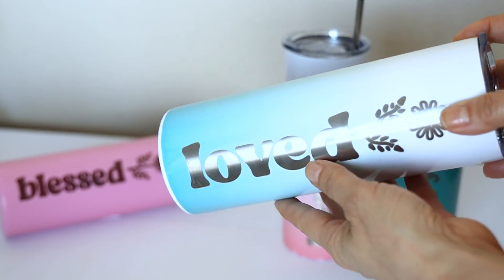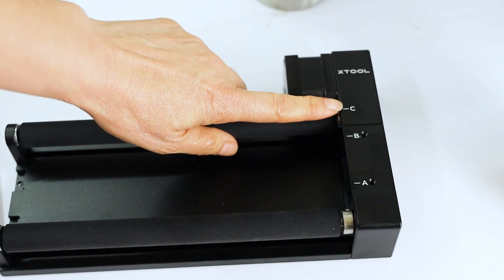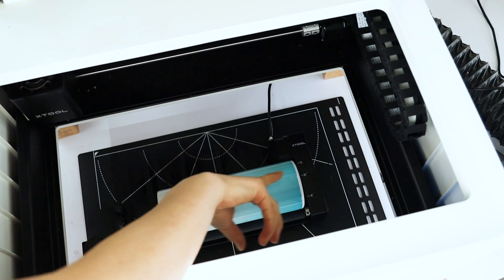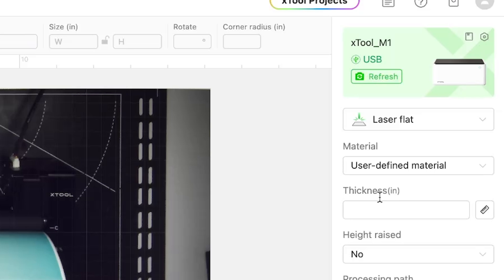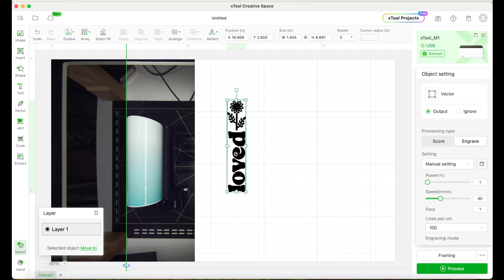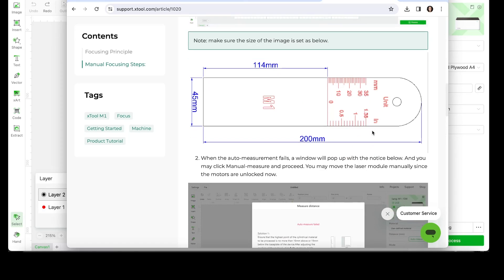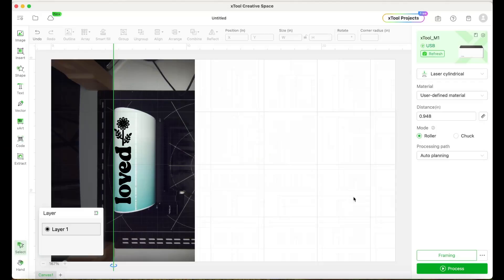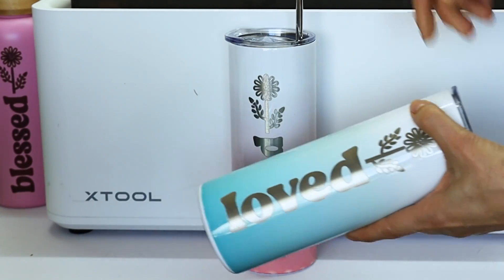How to Laser Engrave Stainless Steel Tumblers Using the Xtool M1 RA2 Pro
Welcome to my new tutorial on how to laser engrave stainless steel tumblers using the xTool M1 laser engraving machine. Whether you're experienced or just looking to get into the world of laser engraving, this tutorial is designed to give you the knowledge and skills needed to effortlessly create stunning custom designs on stainless steel tumblers.

But before we dive into the intricacies of laser engraving, let's make sure you have all the necessary materials on hand.

Get lucky this St. Patrick's Day with xTool Special Deals – Price Drop and get Free Gifts {from March 12th to 22nd (PT)}

Skinny Tumblers Thermos (not suitable for sublimation)

Other materials needed:
Laser protective glasses
Caliper tool
Protective fume mask
Magic eraser sponges

laserengraving on Stainless Steel Tumblers | How to Use the xtoolm1 @xToollaser Rotating Accessory